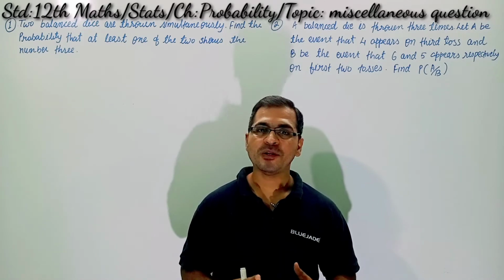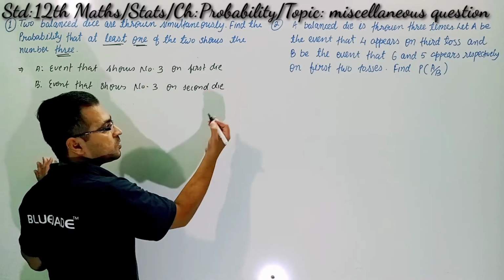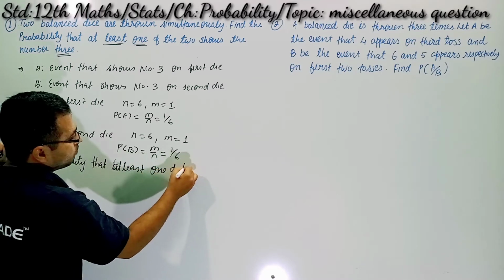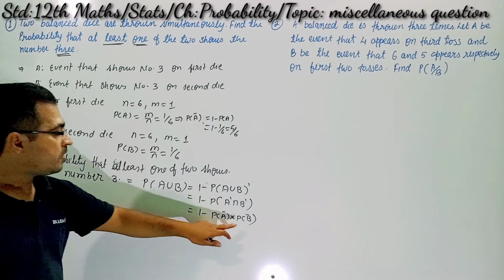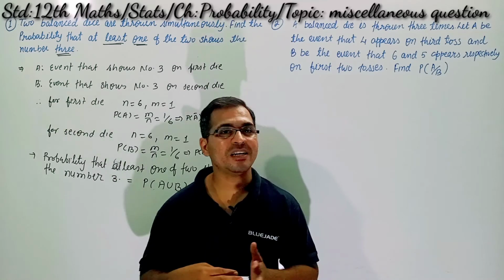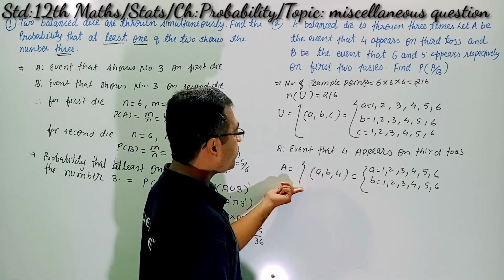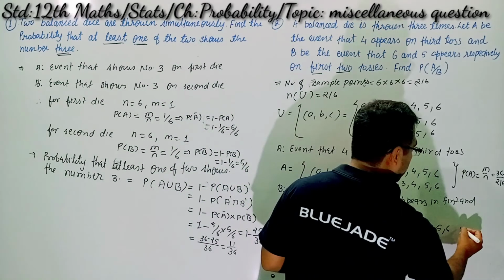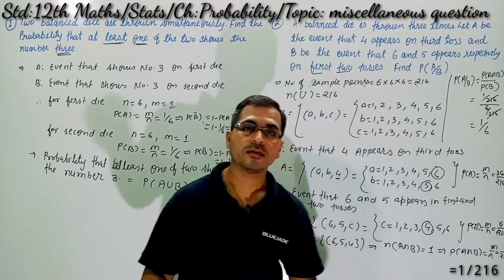Std:12th Maths/Statistics ll Ch: Probability ll Miscellaneous questions ll Episode:15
Hello Students
In this video lecture I have explained how to solve the miscellaneous questions of probability